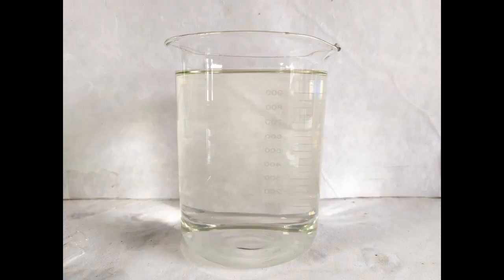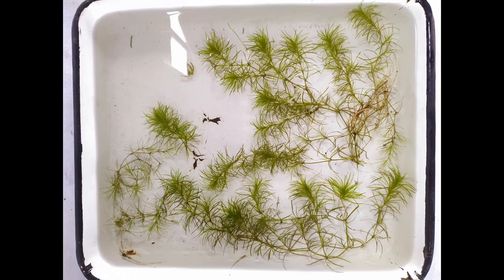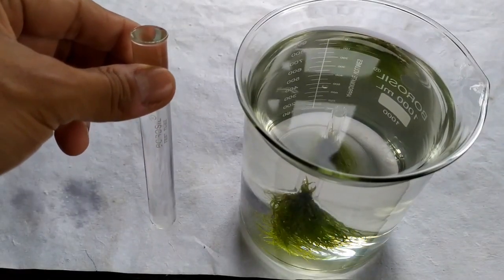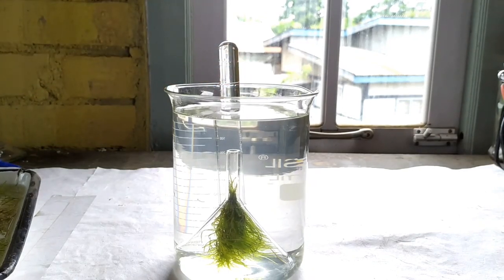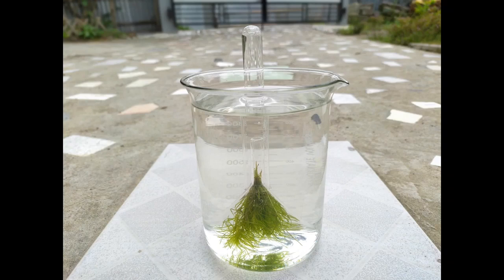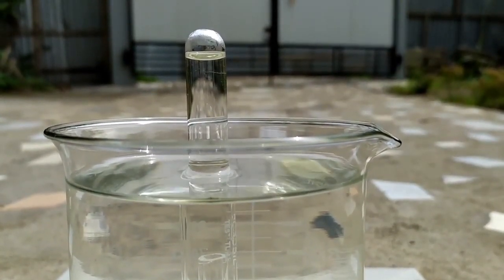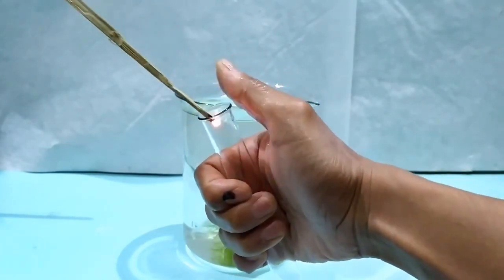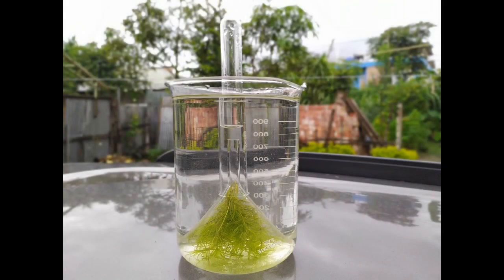Experiment to show that oxygen is produced during photosynthesis🌳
To prove that oxygen is produced during photosynthesis following steps need to do

Place water plant in a beaker containing pond water . Cover the plant with short stemmed funnel.

Invert the test tube full of water and cover the stem of the funnel .
While placing the test tube ensure that the level of water in beaker is above the level of stem of funnel.
Exposed apparatus to the sunlight after few hours gas bubbles will form and collect in the test tube.
Test the gas in the test tube. A glowing splinter burst into the flames shows the presence of oxygen.

 Conclusion: Formation of gas bubbles prove that oxygen is produced by the green plants during photosynthesis.